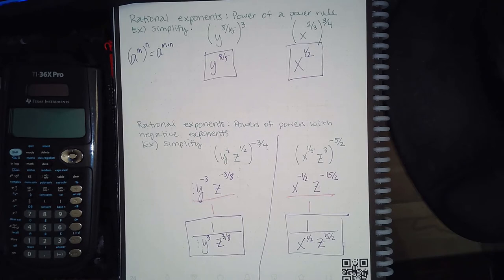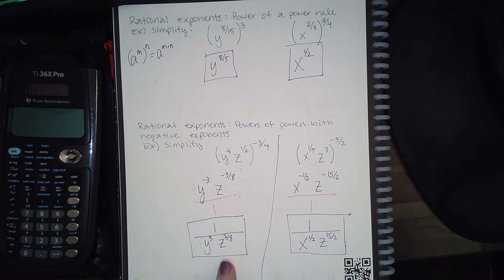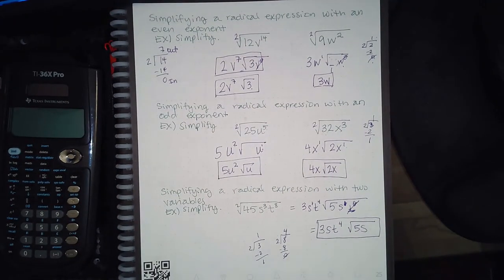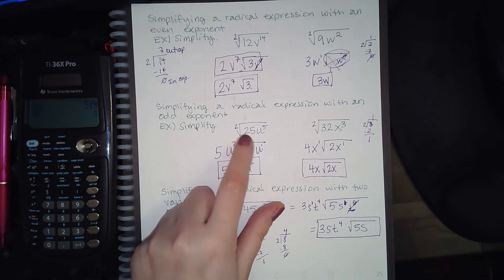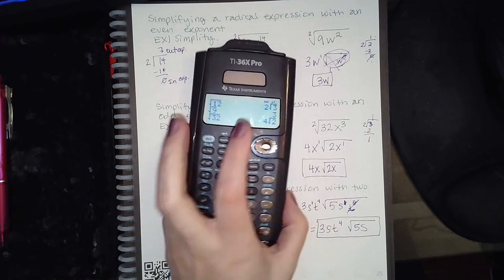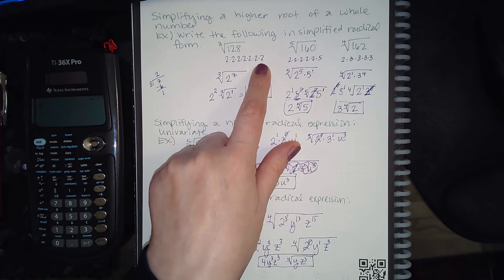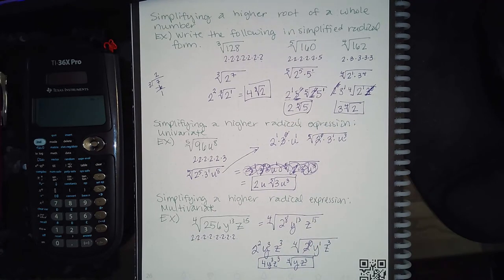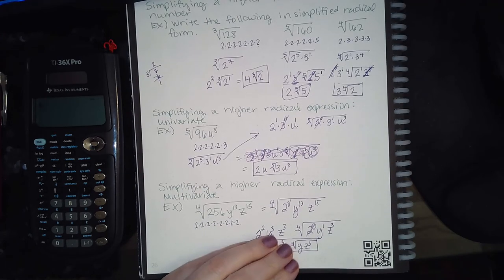Mod 18 Part 3